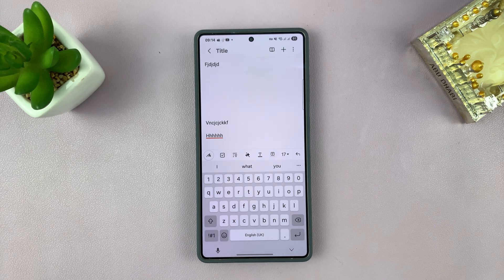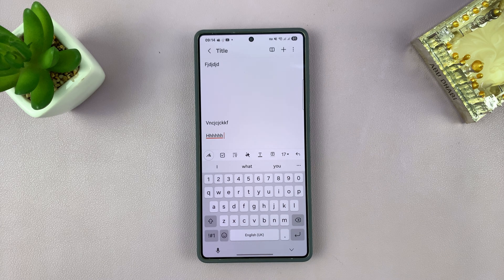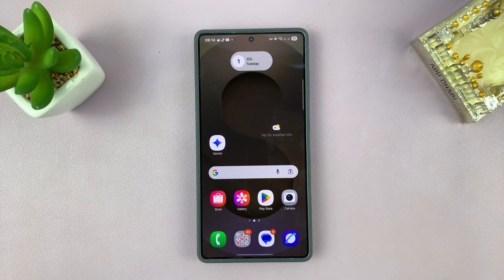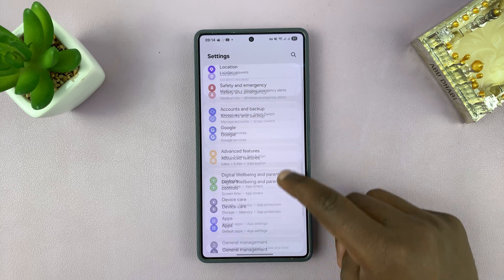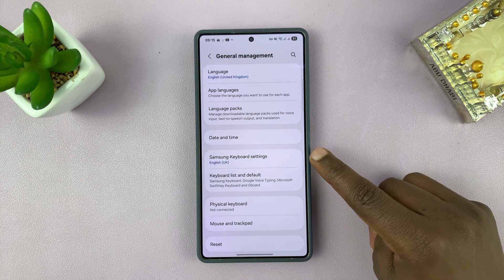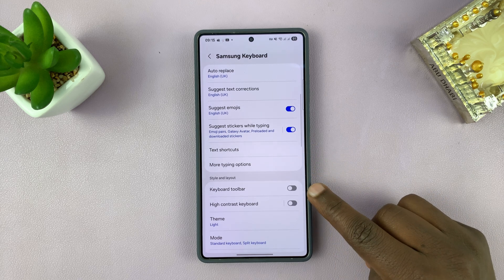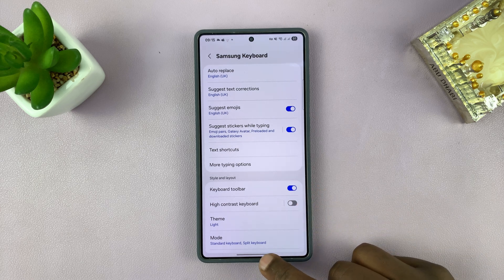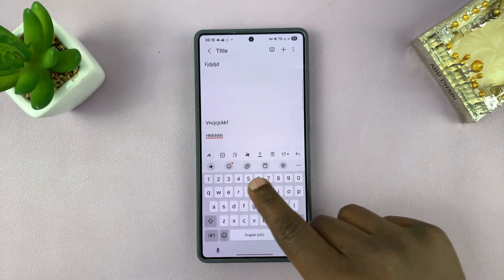How To Enable Keyboard Toolbar On Samsung Phone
Here's How To Turn ON Keyboard Toolbar On Samsung Phone.

In this step-by-step guide, we show you how to enable the keyboard toolbar on a Samsung phone, so you can quickly access emojis, GIFs, clipboard, voice input, and more right above your keyboard. Whether you're using a Galaxy S24, S23, S22, A14, or other One UI Samsung device, this tutorial will help you find and activate the toolbar in your keyboard settings.

How To Enable Keyboard Toolbar On Samsung Phone (Switch ON Keyboard Toolbar Samsung Phone)

Open Settings
Select General Management
Choose Samsung Keyboard Settings
Scroll down and find Keyboard Toolbar

Cell Phone Tripod Adapter